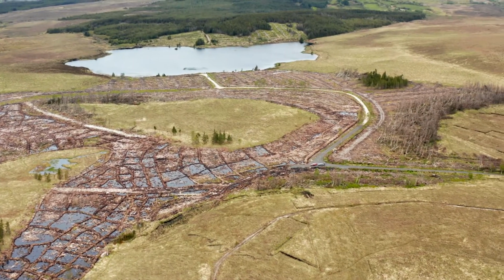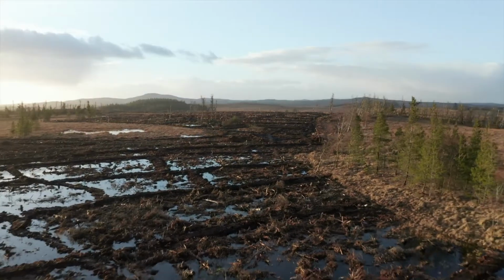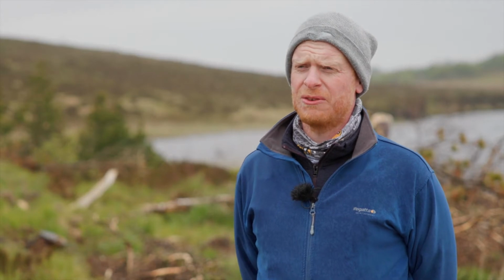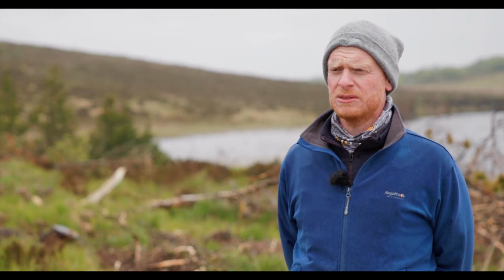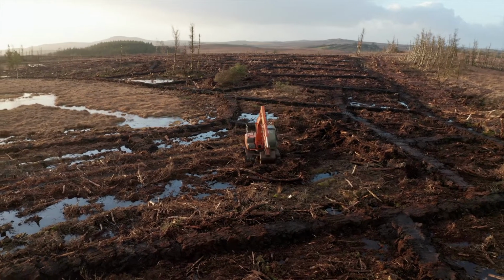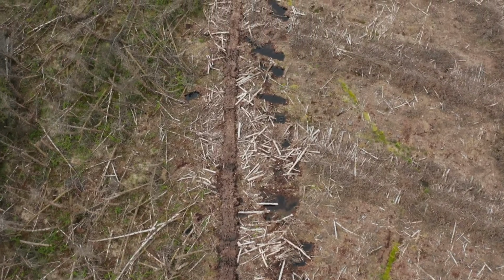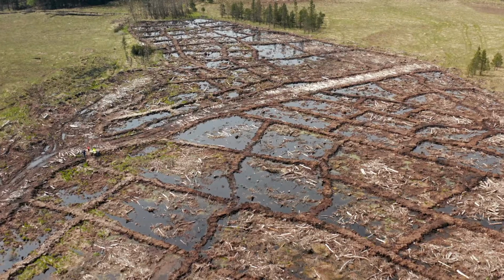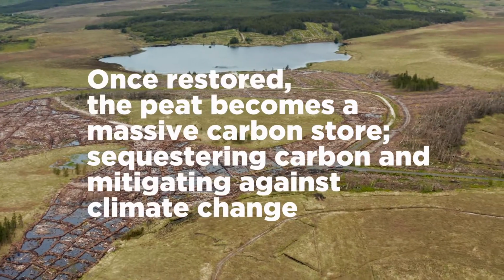STT Peatland Restoration Techniques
Restoration of peat on a previously afforested site in Tullchurry Forest, Co. Fermanagh, Northern Ireland